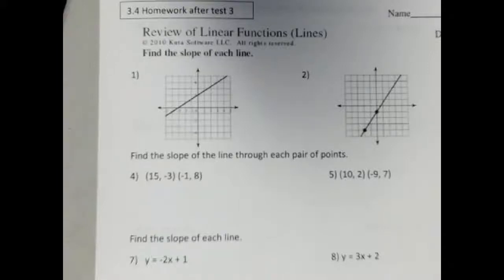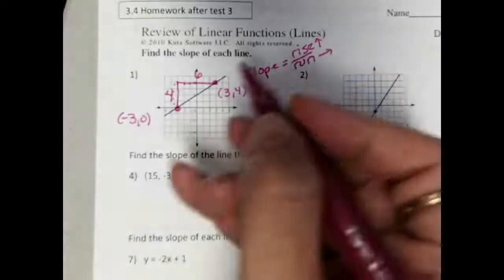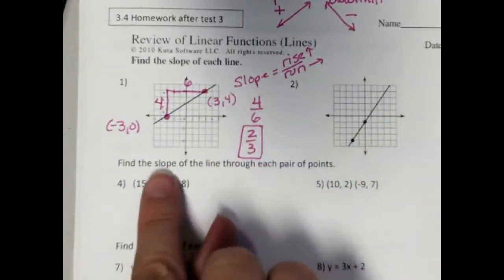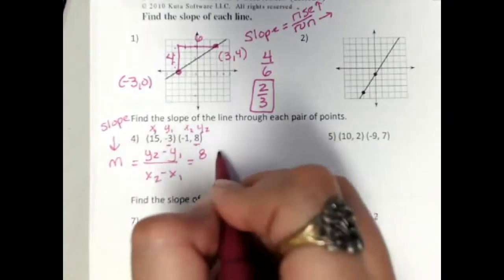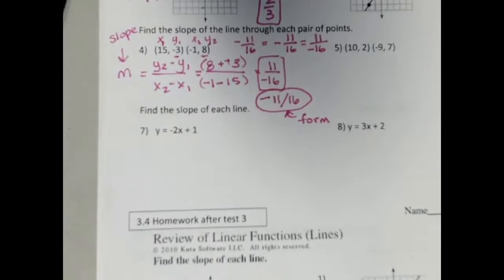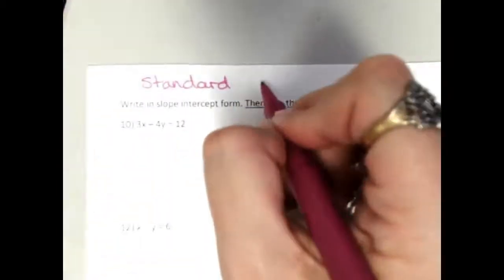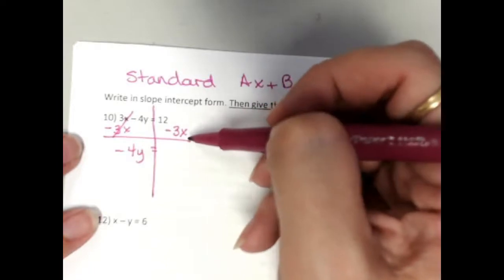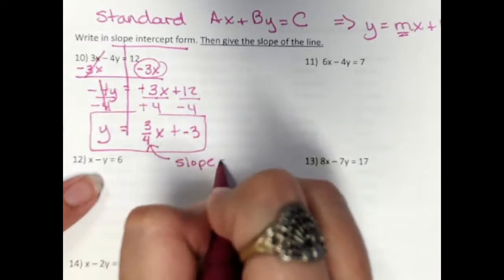Notes for HW after Test 3 (Review of Slope)